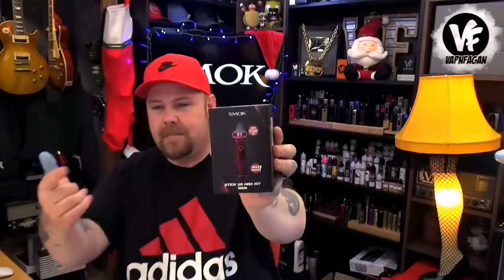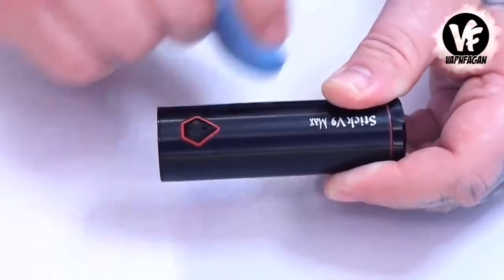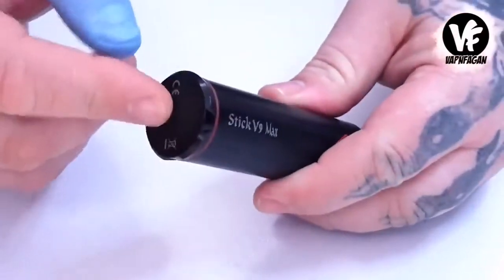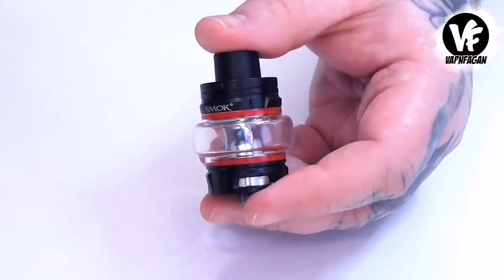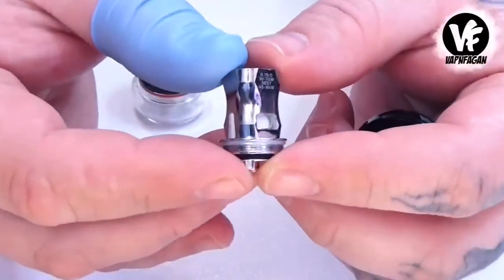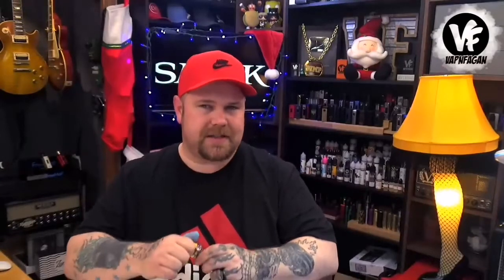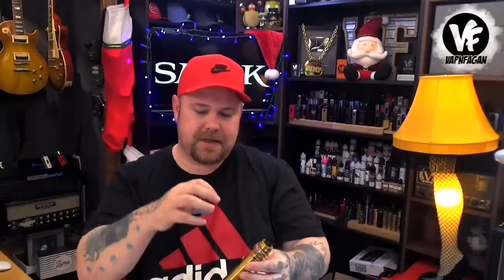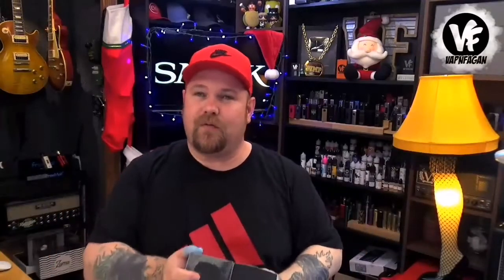SMOK STICK V9 MAX. 😀 ONLY FOR PRO'S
This is a full review on the smok stick v9 max. Love you all